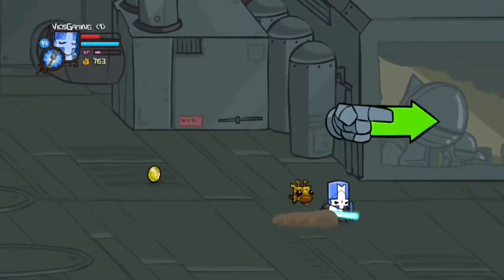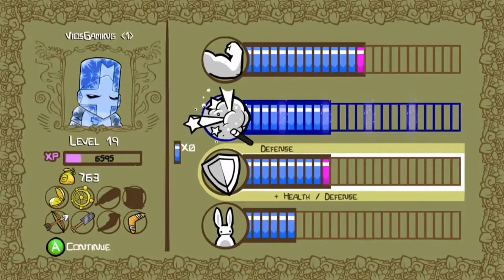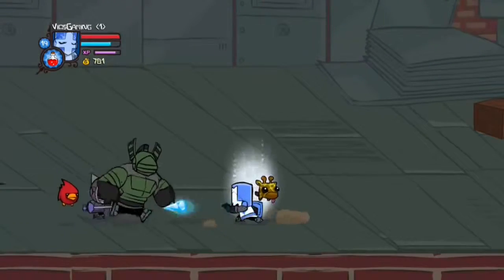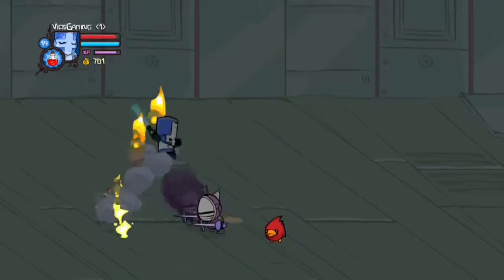Let's Play Castle Crashers: Remastered Ep. 10 (Industrial Castle!)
I am trying to finish this before Friday! I'm working my hardest at trying to finish the series asap.